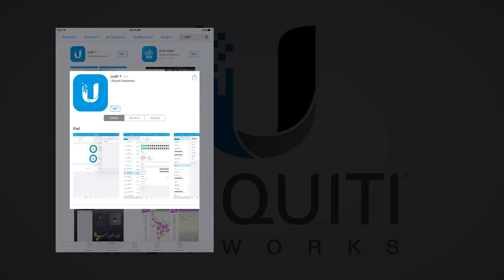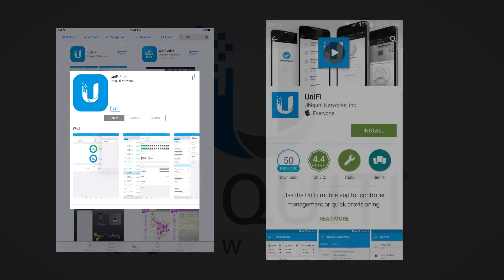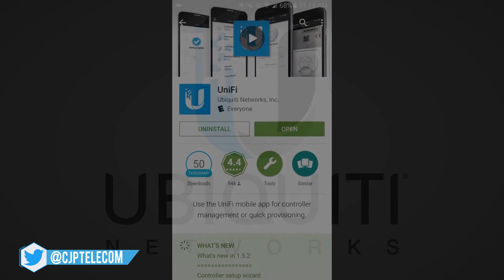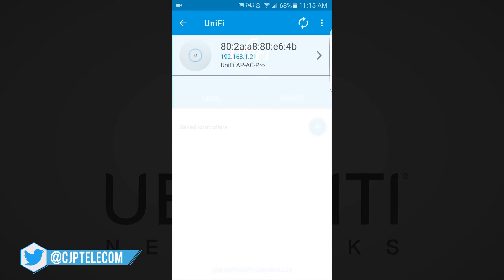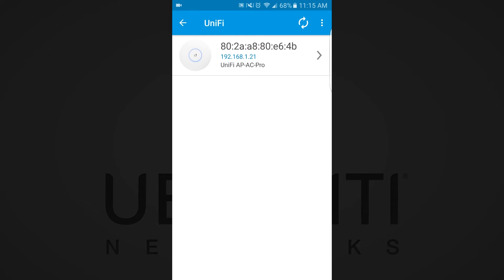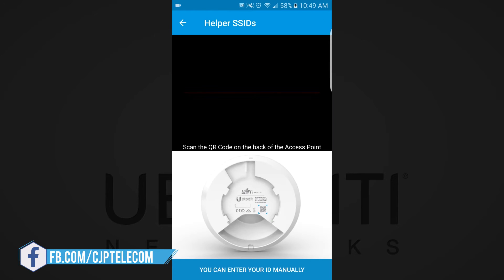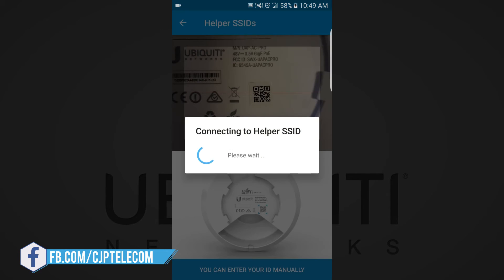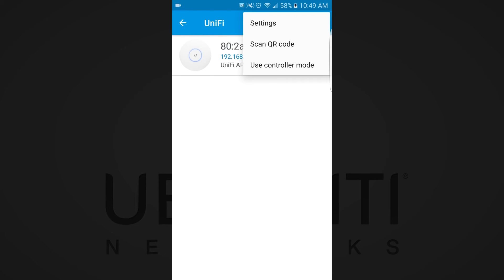RE YOUTUBE Ubiquiti networks: UniFi Mobile App & Easy Setup for Standalone AP Configuration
Te presentamos un app de Unifi Movil para administrar y monitorizar sus redes empresariales desde dispositivos Android e iOS.

A short video introduction to the UniFi Mobile App, a new way to manage & monitor your Enterprise Networks for Android & iOS devices.